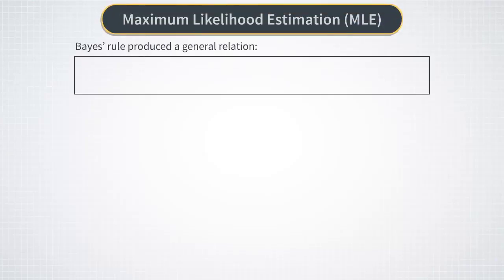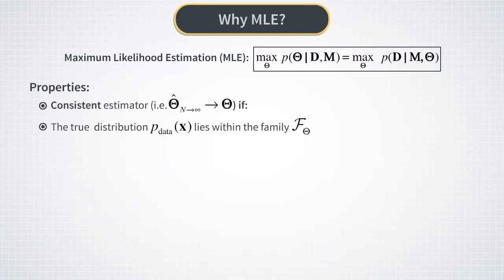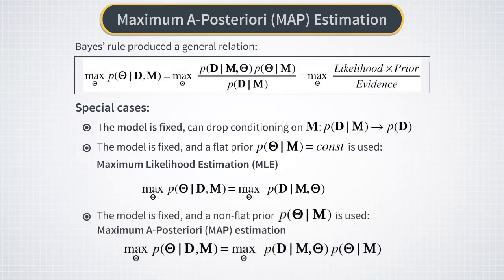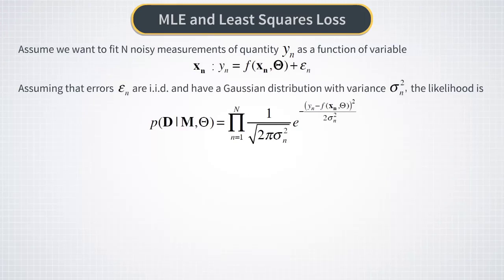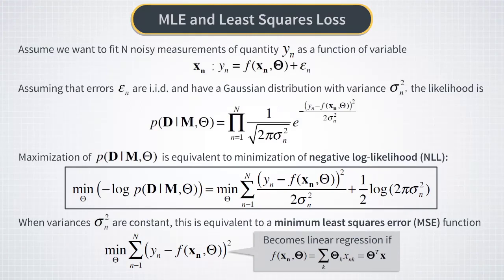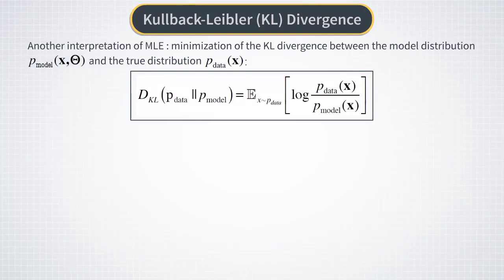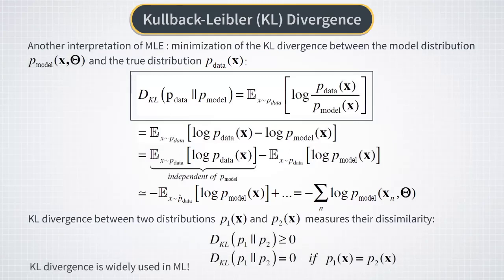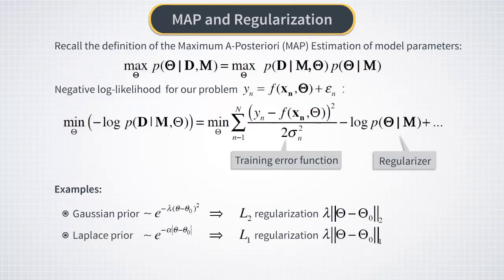Maximum Likelihood as Minimizing KL Divergence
While the Bayes' formula for the posterior probability or for parameters given the data is very general, there are some interesting special cases where that can be analyzed separately. Let's look at them in a sequence. The first special case arises when the model is a fixed one and for all. In this case, we can drop the conditioning on M in this formula. The Bayesian evidence, in this case, is simply some function of data only, and usually turns out to be irrelevant for the analysis of the most probable values of data. If in addition to fixing the model we additionally take flat prior, which is a prior that is a constant function of data, then maximization of the posterior probability is equivalent to maximization of probability to see the observed data given the model and a current value of parameter Theta. This method is known as the maximum likelihood estimation or MLE for short. The MLE is a very popular method of estimation of probabilistic models in both machine learning and statistics. As a method of model estimation, it offers a number of attractive properties.